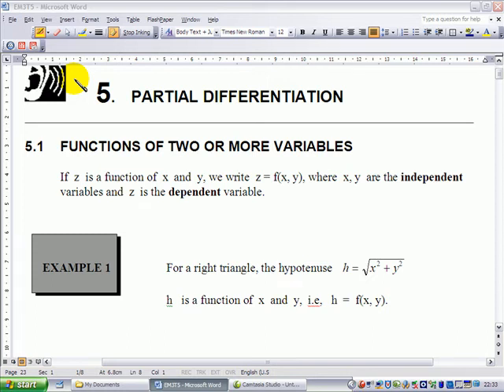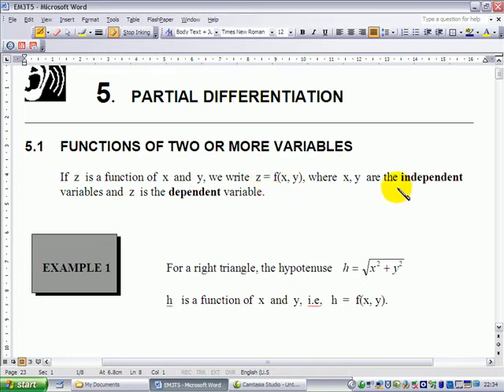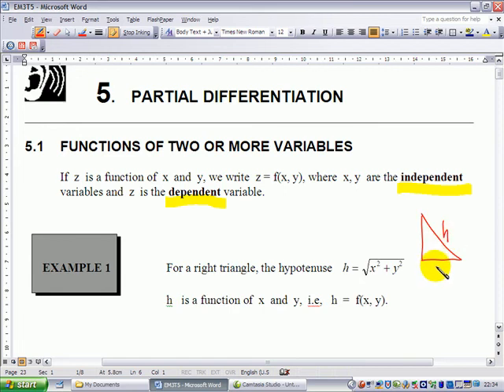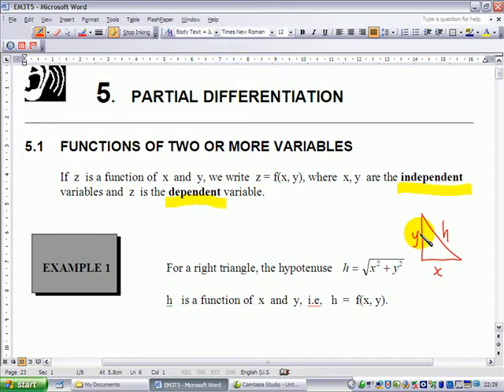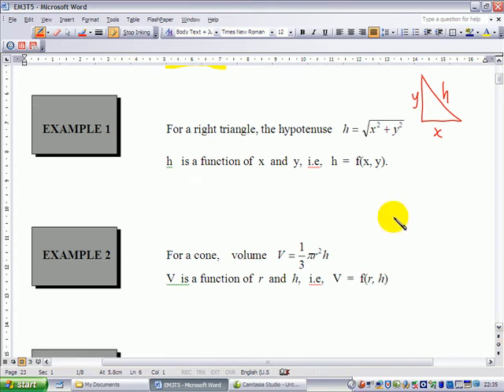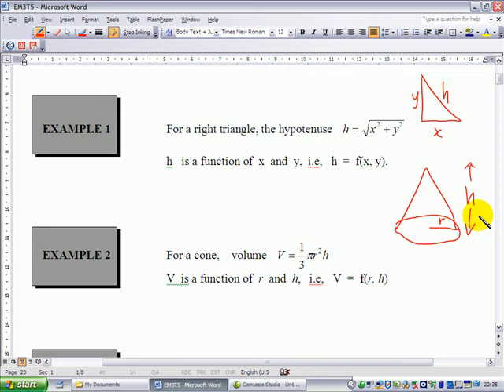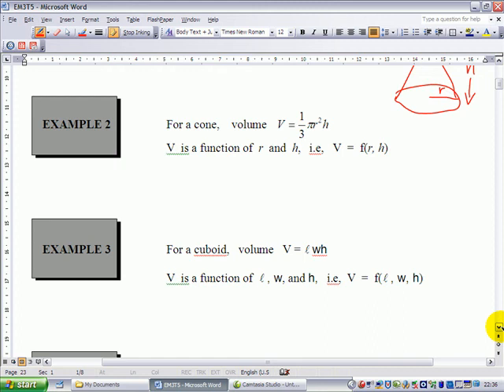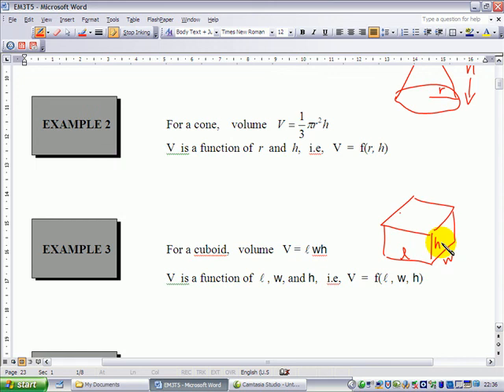Functions of multiple variables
Functions of two or more variables